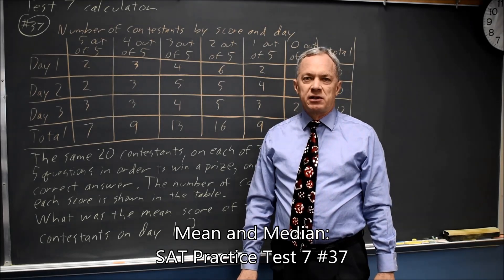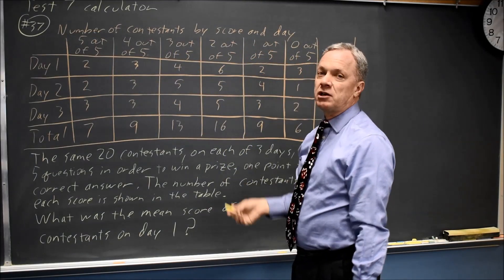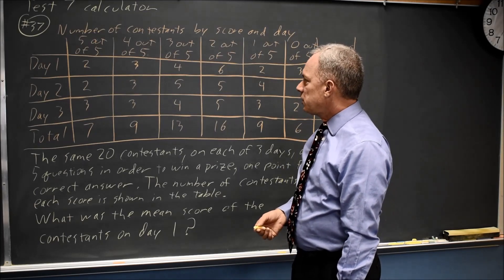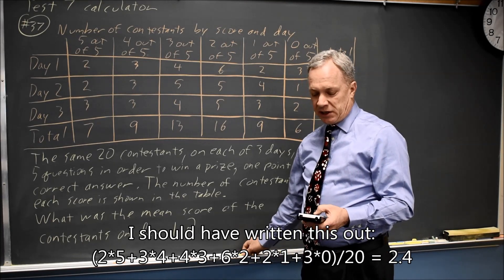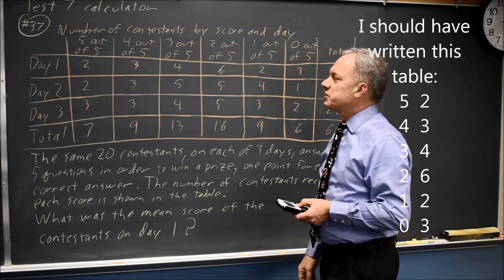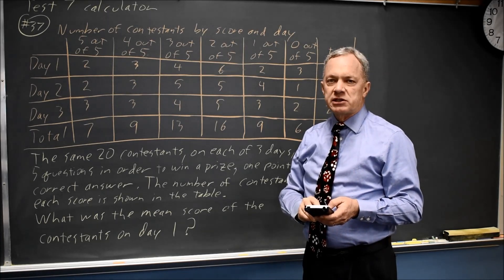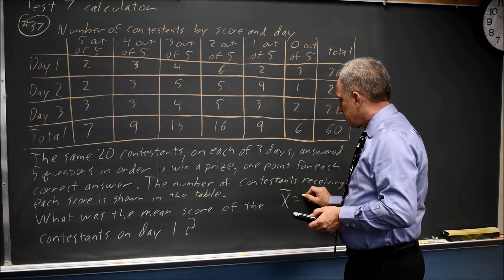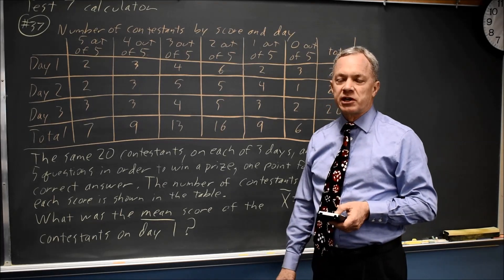SAT Test 7: Mean score of contestants - question #4-37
Number of contestants by score and day. The same 20 contestants, on each of 3 days, answered 5 questions in order to win a prize. Each contestant received 1 point for each correct answer. The number of contestants receiving a given score on each day is shown in the table below. What was the mean score of the contestants on Day 1?